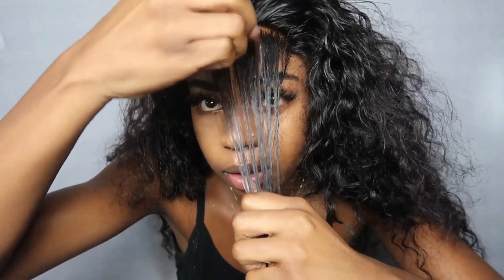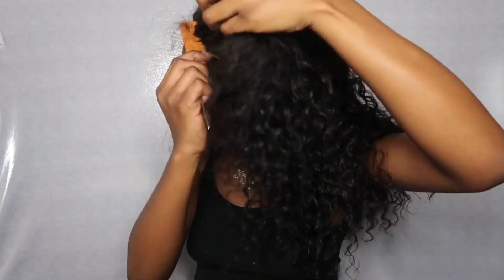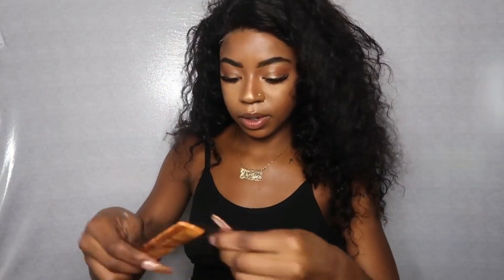1 Minute Quick Tutorial: How to Pluck a Closure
Are you clear what is the correct way of plucking a closure? Here is a quick tutorial. Free free to comment your thoughts down.
Hair in the video: Indian deep wave 16” 18” 20” and 14” closure

Klaiyi  Hair -- Look Good, Feel Great!
Contact Klaiyi Hair Facebook HAIR/